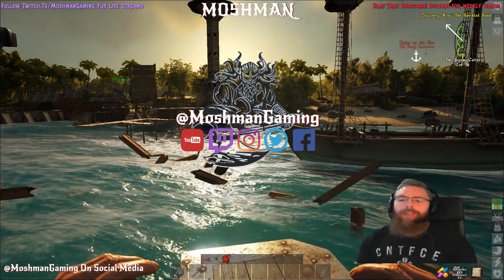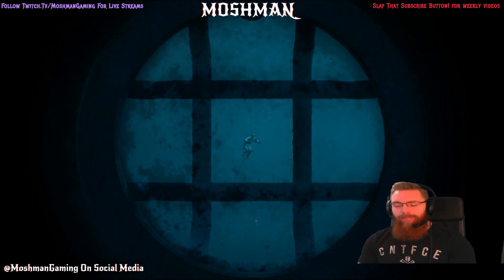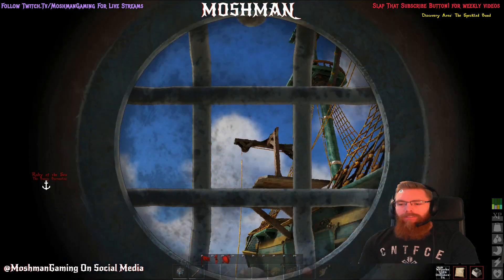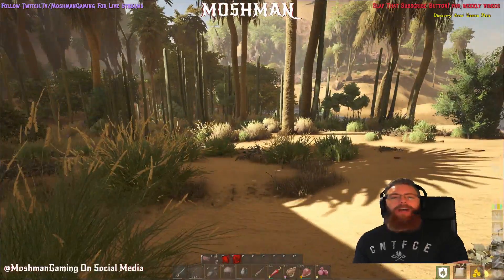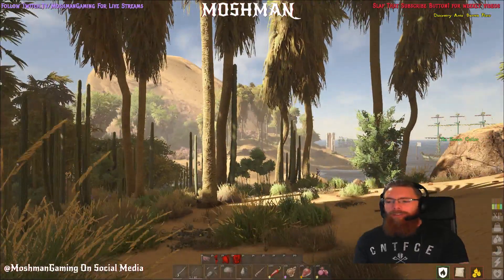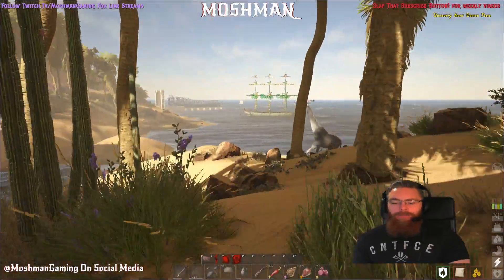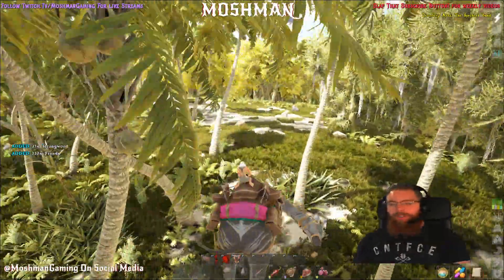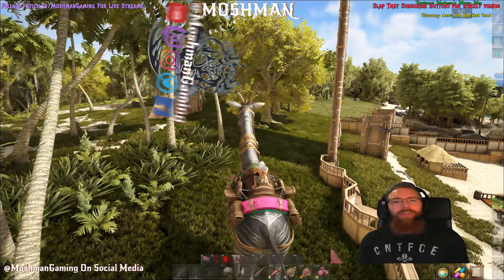Atlas Solo Sailvation #10 Are You Avin A Giraffe [Giraffe & Parrot Solo Taming]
Moshman goes for a dive before taming a parrot and trys to solo tame a giraffe using billboards!?